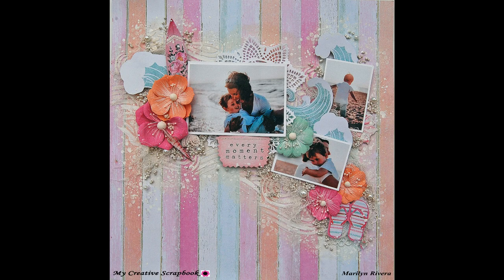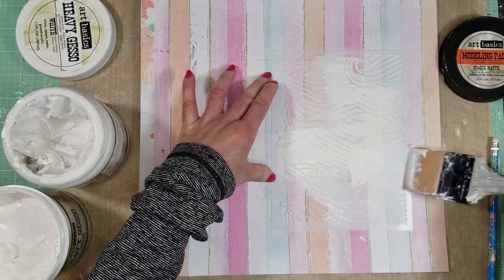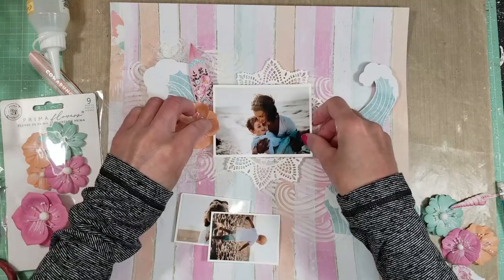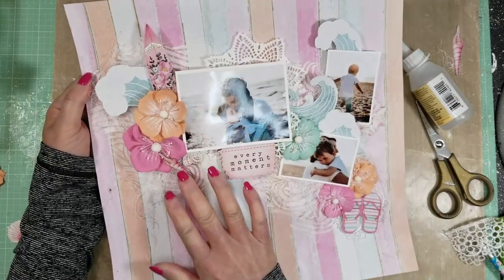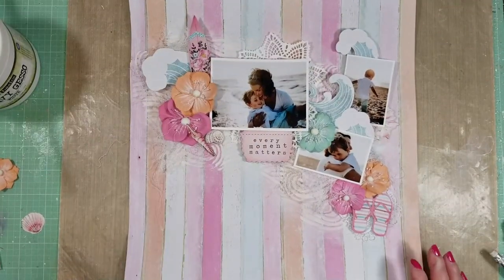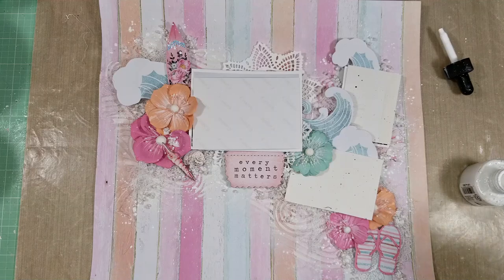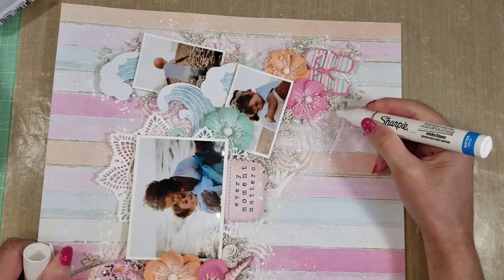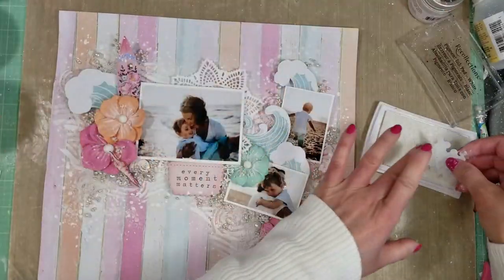Mixed Media Scrapbooking Layout Tutorial//My Creative Scrapbook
A Mixed Media tutorial creating a scrapbooking layout using the July Limited Edition kit by My Creative Scrapbook.